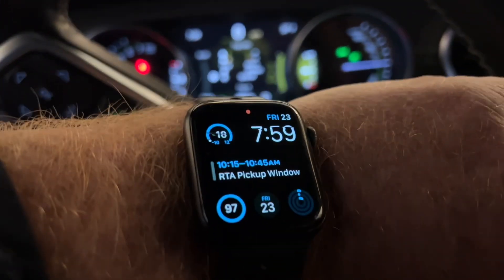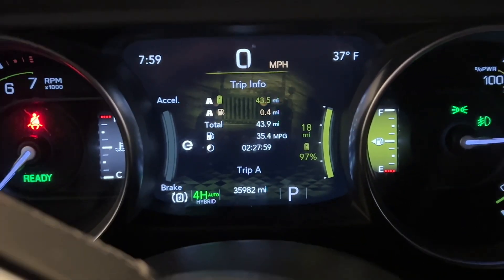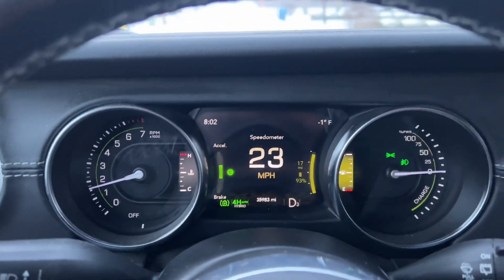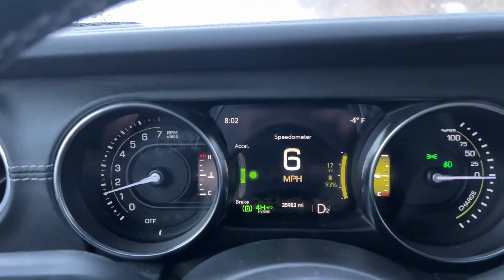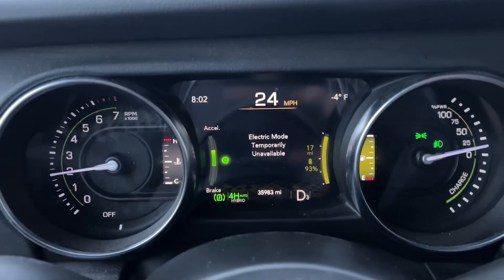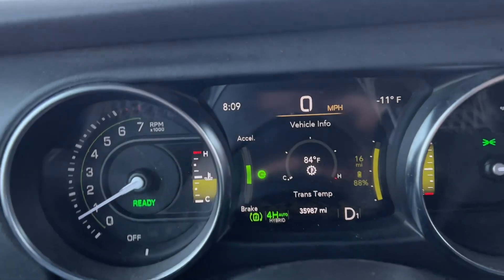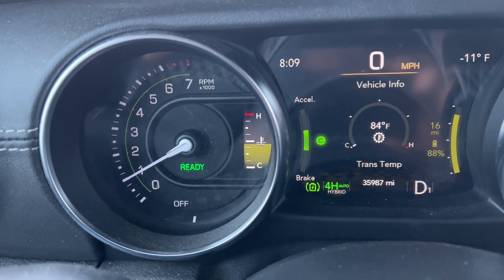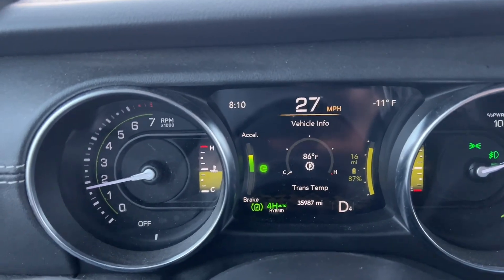Cold weather shootout: EMU vs. FORM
Cold weather shootout: EMU vs. FORM. What is considered “Normal Operation”?